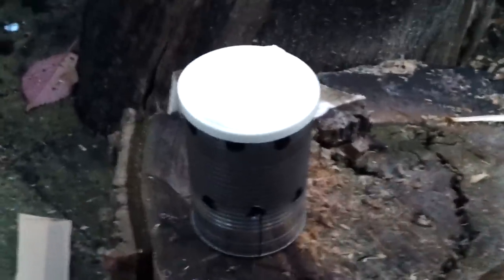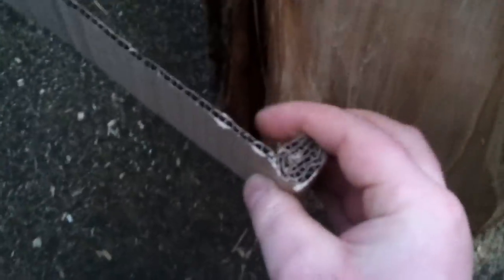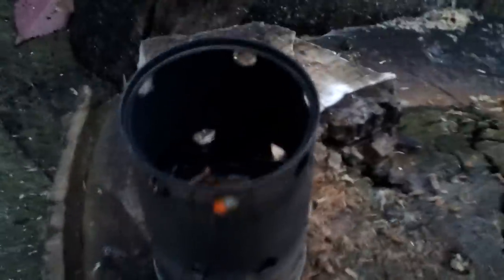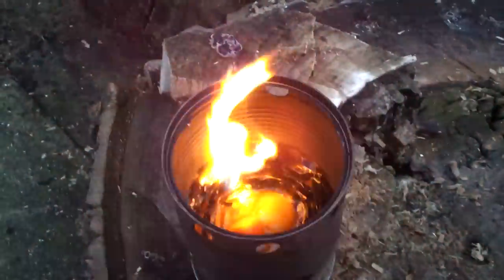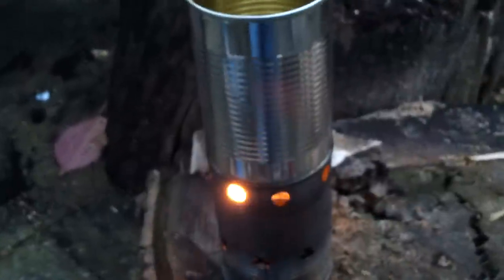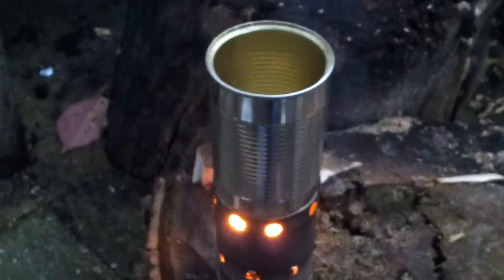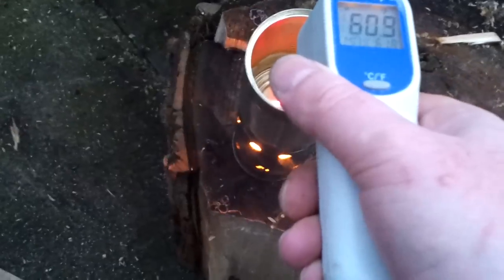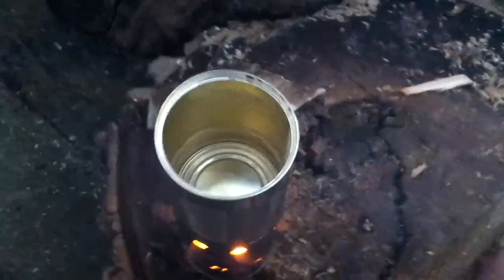Simple Home made Camping stove for free!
This is a short video of a camping stove i made, all you need is some corrugated cardboard, a tin can and an old burned down candle.